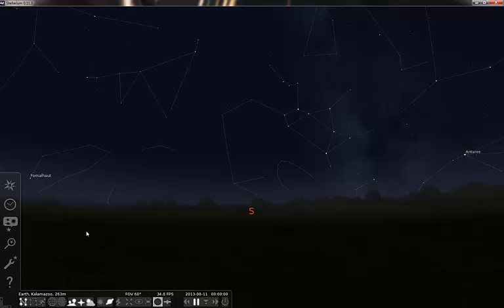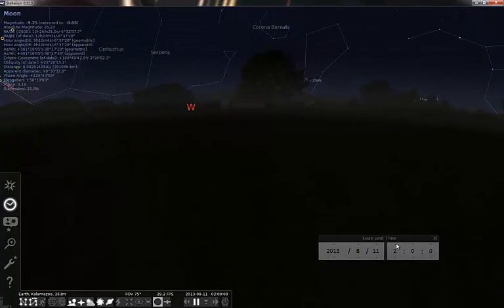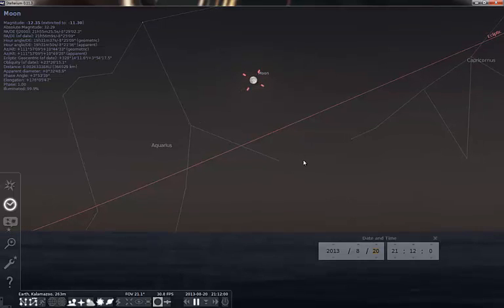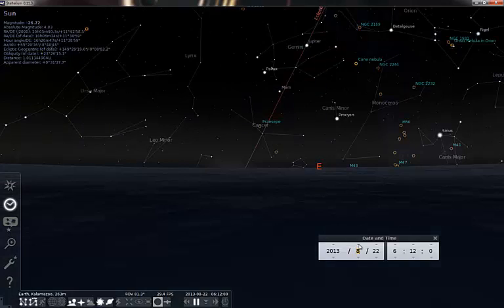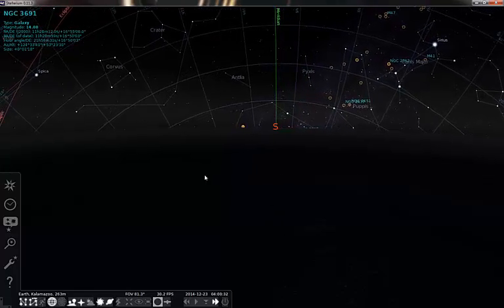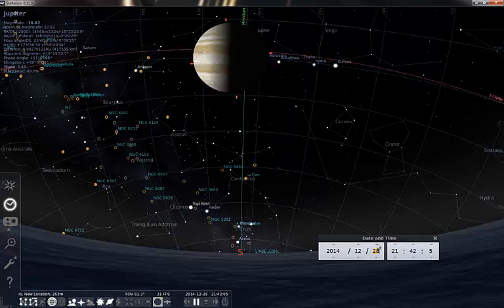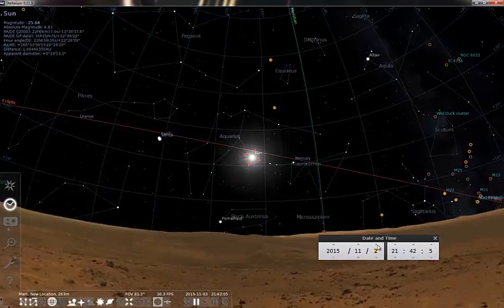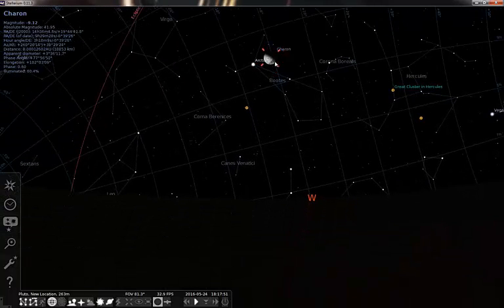Stellarium Applications For Teachers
Video made by me showing off a few different applications of stellarium for teachers.